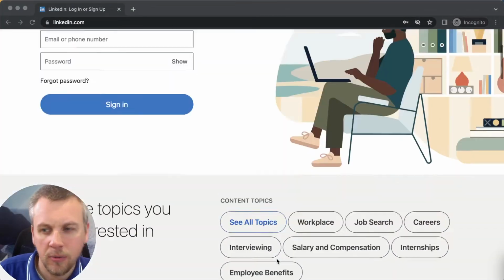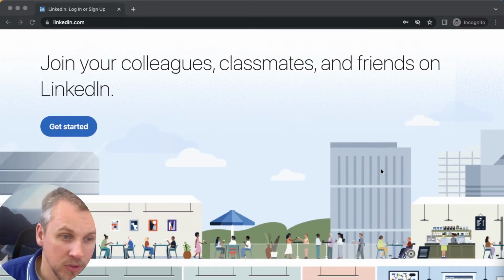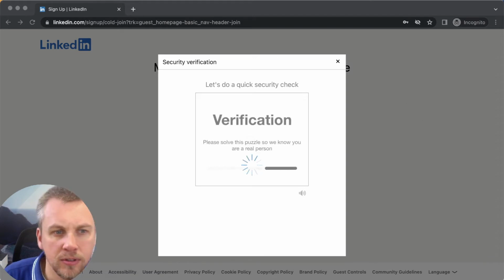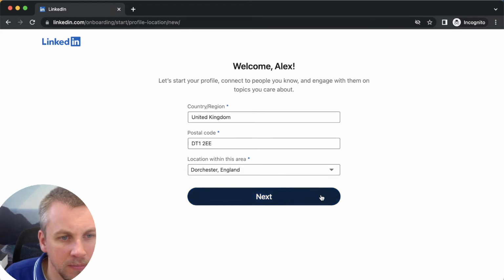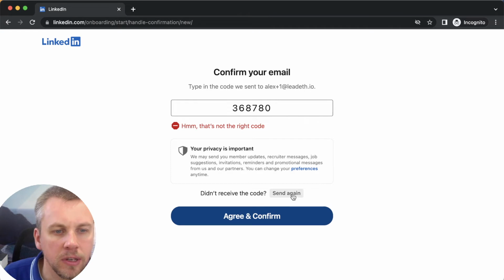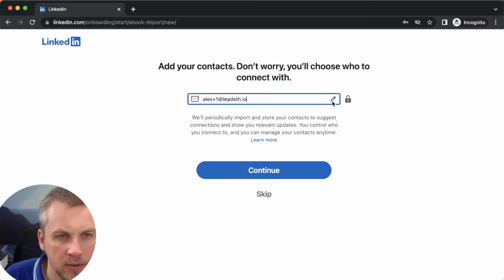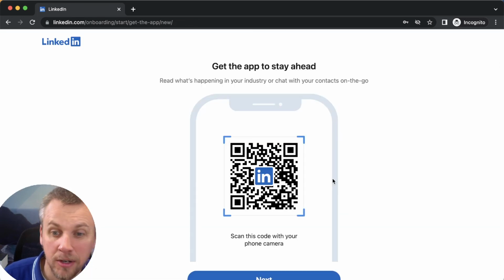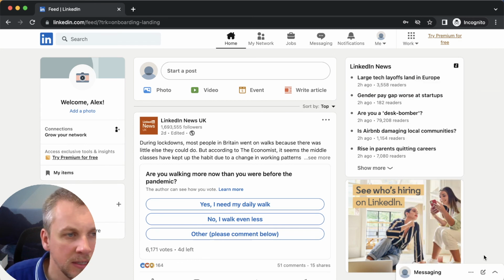How to create a LinkedIn account/profile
This is the first bonus video I created for a series called LinkedIn Training Kit to help clients maximise their visibility on the professional B2B social media network

LinkedIn is the world's largest professional network with hundreds of millions of members, and we are growing rapidly. Our mission is to connect the world's professionals to make them more productive and successful.

To join LinkedIn and create your profile:

1:33 Navigate to the LinkedIn sign-up page at
1:37 Type your first and last name, email address, and a password you'll use.
Note: You must use your true name when creating a profile. Company names and pseudonyms are not allowed, as they explain in their User Agreement.
Click Join now.
Complete any additional steps as prompted.
Note: Creating multiple profiles is not allowed as stated in LinkedIn's Professional Community Policies and User Agreement